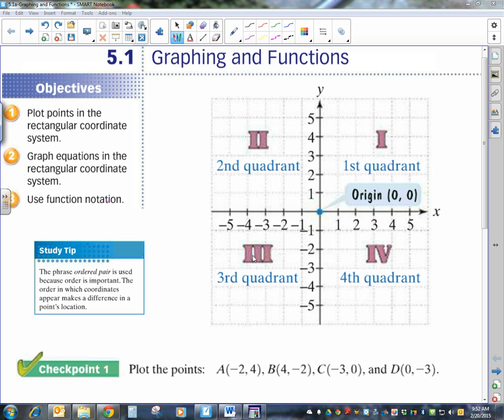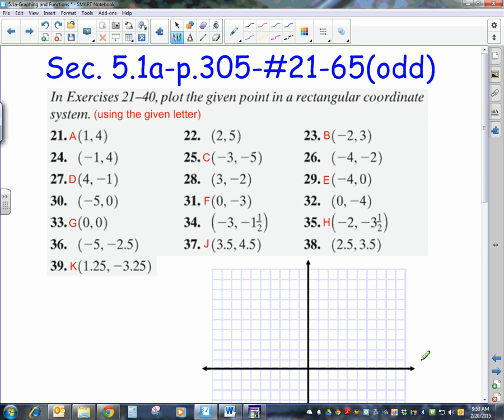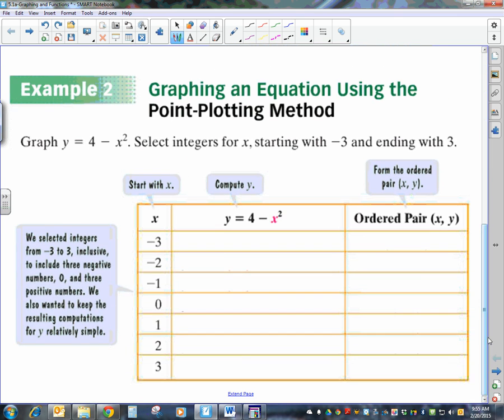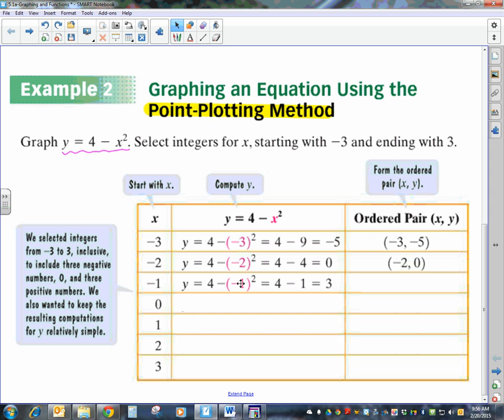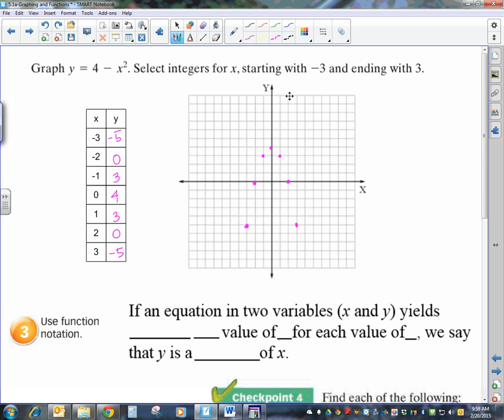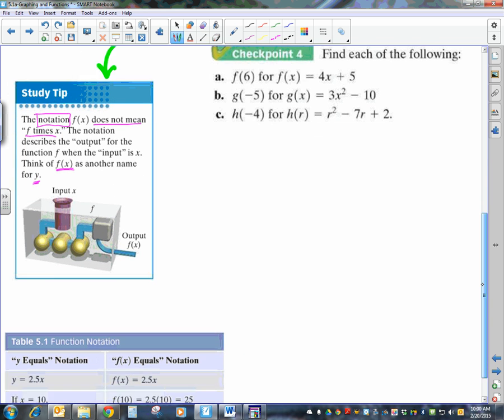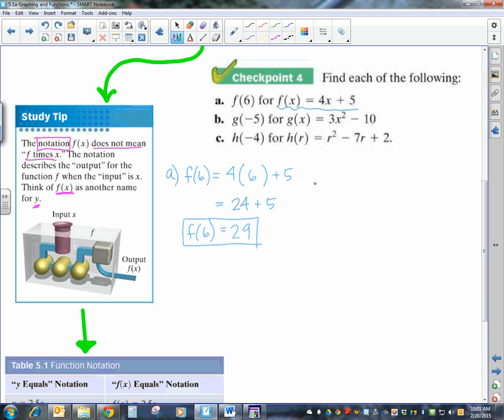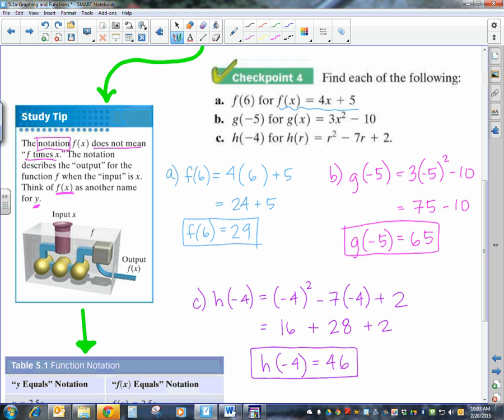5 1a Graphing and Functions